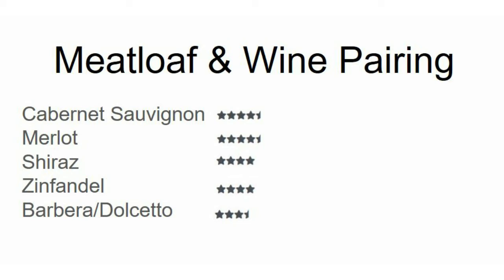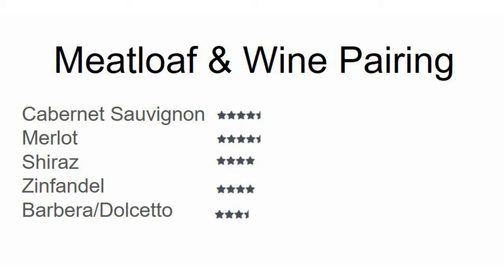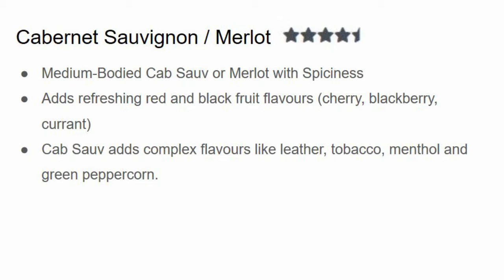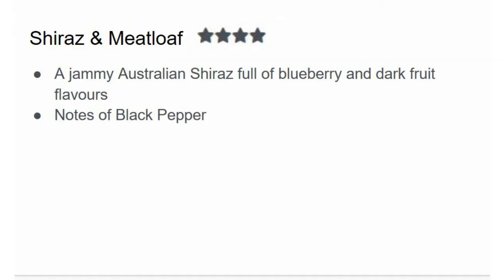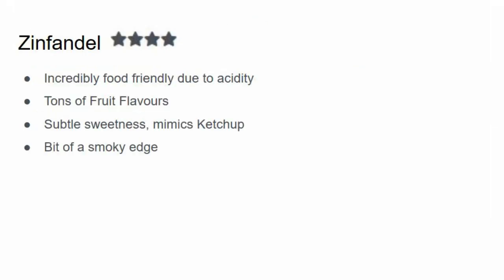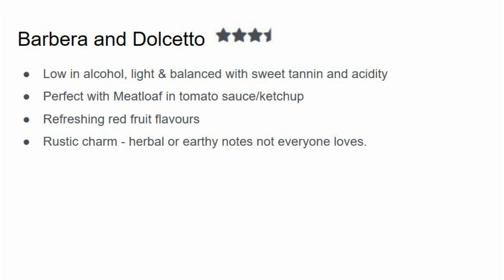Meatloaf & Wine Pairing - Drink & Pair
Medium-bodied red wines like Cabernet Sauvignon, Merlot, and Shiraz pair with Meatloaf, as they are loaded with enough tannin to harmonize with this classic comfort food.  Lighter reds that have more of an acidic edge, such as Zinfandel, or Dolcetto, also make an excellent companion to Meatloaf.